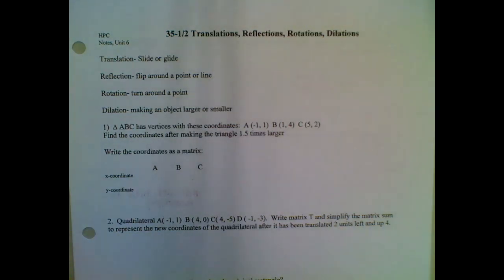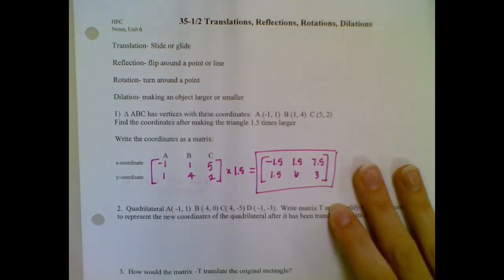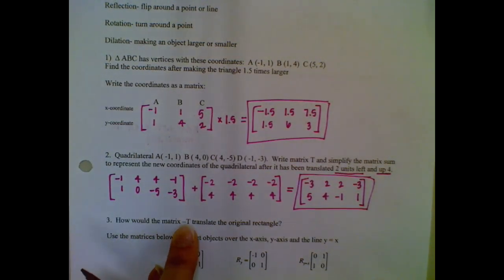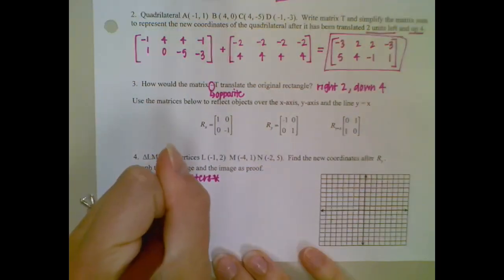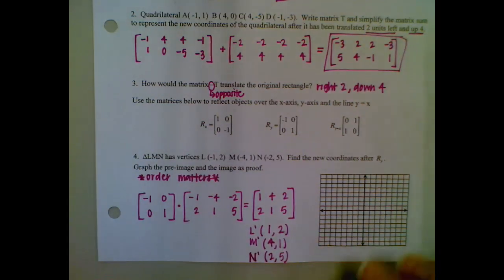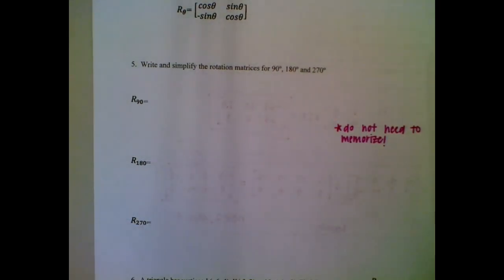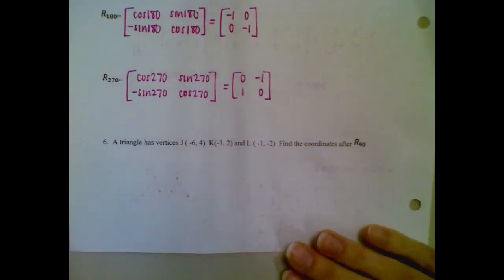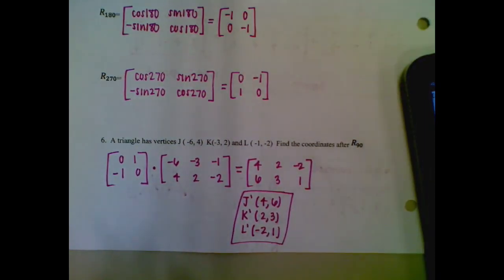HPC 35-1/2 Notes